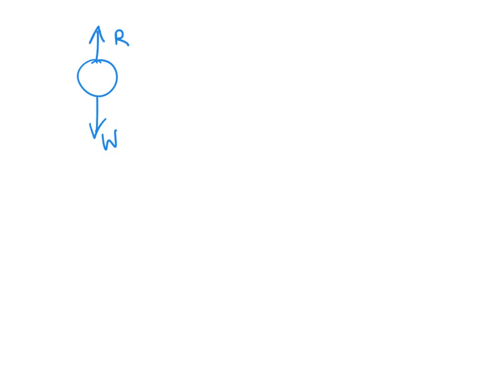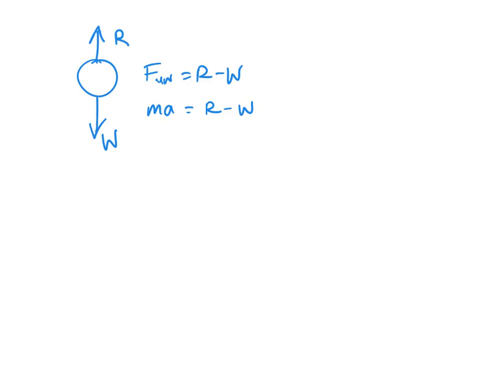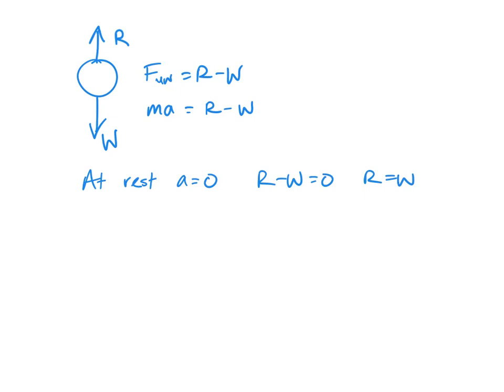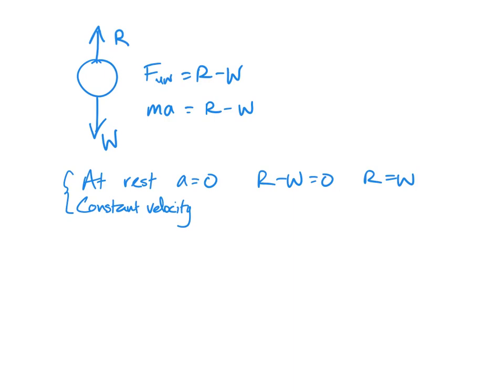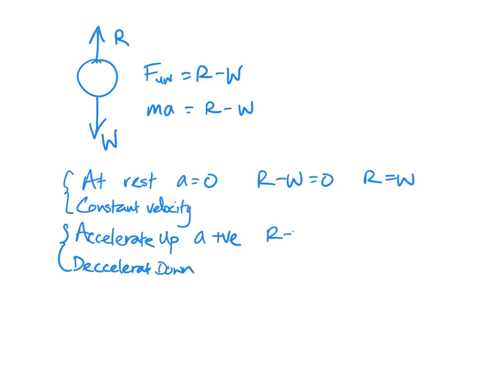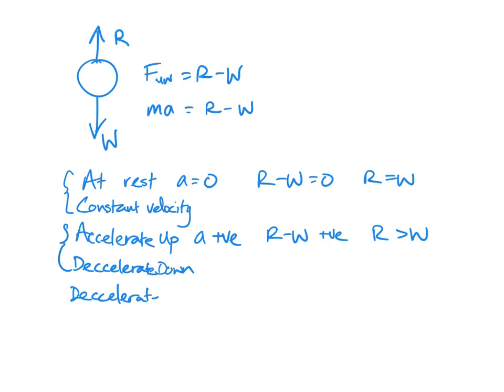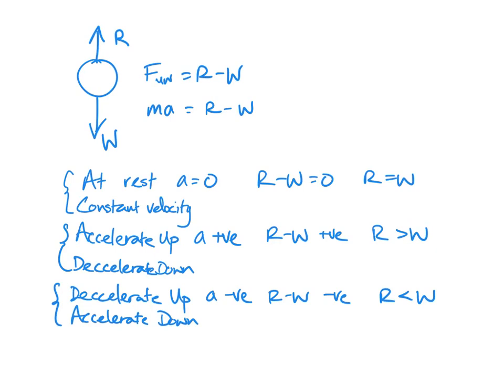H Forces Lifts